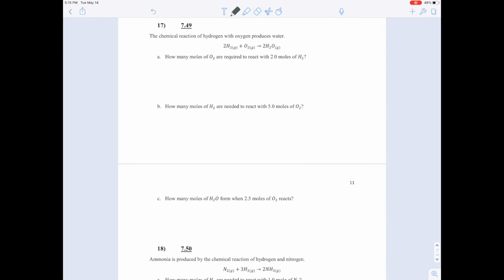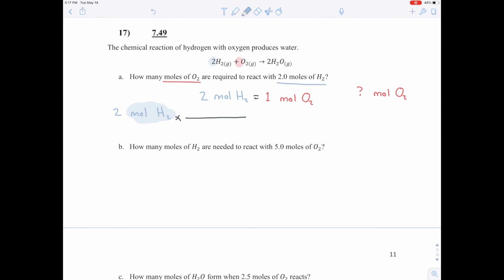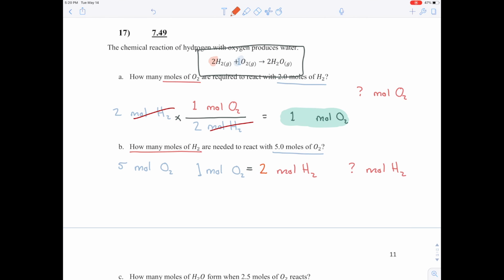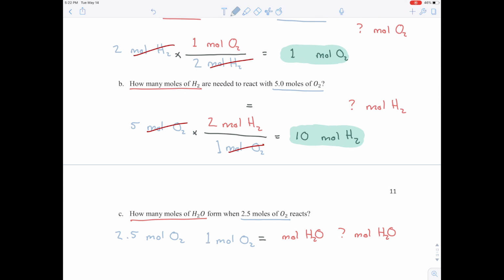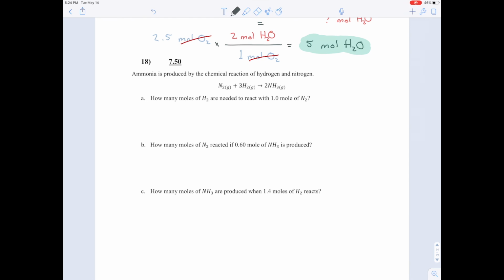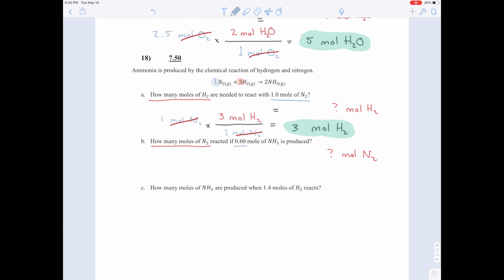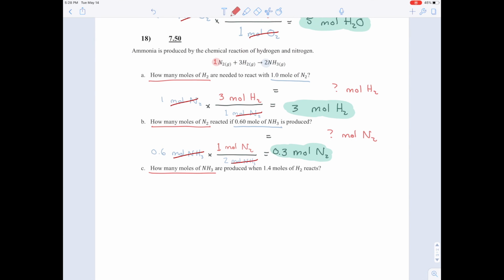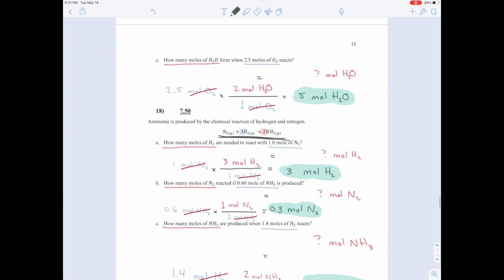Chapter 7 Exercises 17 and 18 Converting from Moles of A to Moles of B